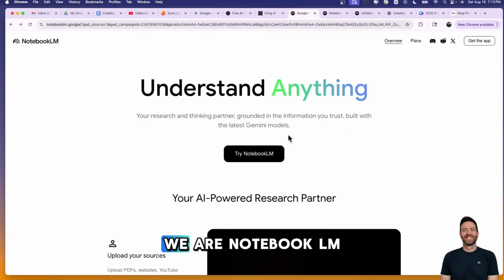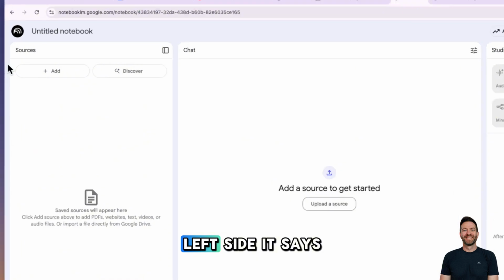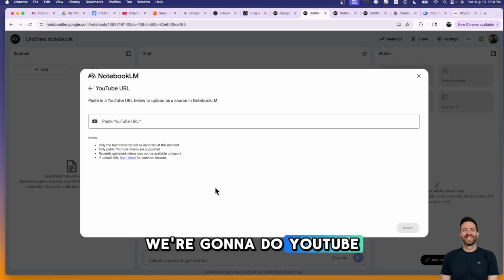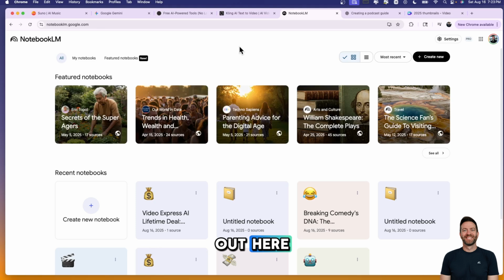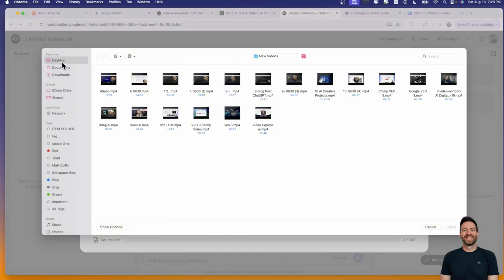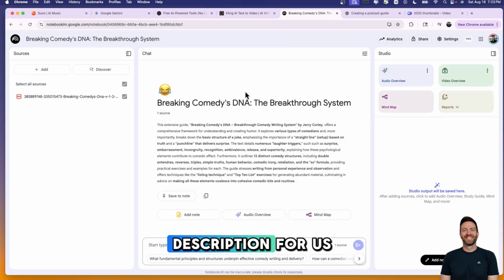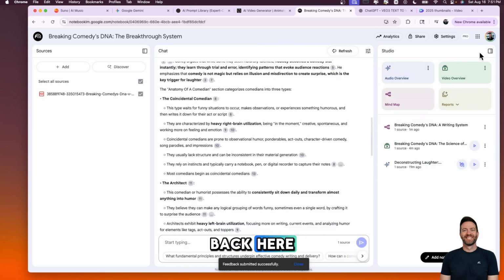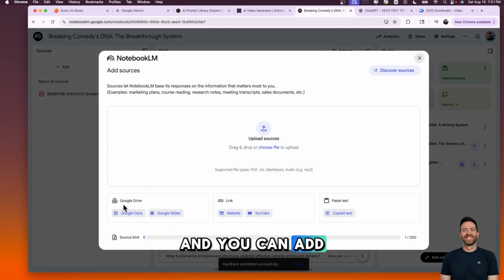Make a Podcast Without a Mic in 10 Minutes!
🎙️ Ever dreamed of launching your own podcast—without expensive gear, complicated editing, or hours of re-recording? With Google Notebook LM, you can now go from idea → script → finished audio all in one tool.

In this video, I’ll walk you through how to create a complete podcast episode using Notebook LM, including:
✅ Generating natural AI voices & full audio episodes
✅ Using the Audio Overview feature to skip recording & editing
✅ Exporting polished podcasts ready to publish instantly

Stick around until the end—I’ll also give you a list of the best podcast hosting platforms (Buzzsprout, Spotify for Podcasters, Podbean, Libsyn, Castos, and more) so you can launch your show today. 🚀

✨ Whether you’re a beginner or a pro creator, Notebook LM makes podcasting easier, faster, and smarter.

👉 Start Your Podcast Today

Buzzsprout (recommended for beginners)

Spotify for Podcasters (Anchor)

Podbean

Libsyn

Castos

Transistor

YouTube Podcasts

Apple Podcasts

Amazon Music / Audible

iHeartRadio

Want to make a podcast but don't want to touch a microphone? Then, this video is for you because it explores how Google Notebook LM can help with **ai podcast editing**, **ai content creation**, and even **ai podcast creation**. Watch to the end to learn about this **artificial intelligence** and how it can help with your **podcast channel**.